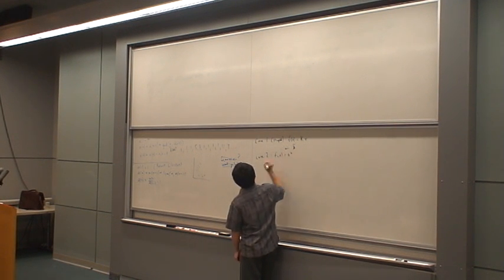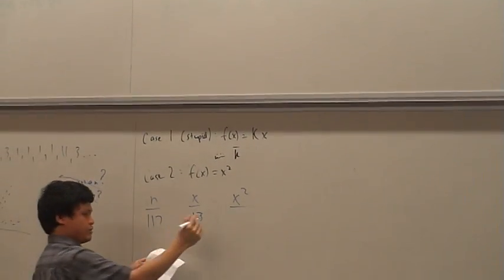Extensions of Rowland's Prime-Generating Sequence Part 1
Dennis Hou, Rutgers University
Title: Extensions of Rowland's Prime-Generating Sequence

Eric Rowland has shown for suitable (and possibly all) n that the sequence a(n)=a(n-1)+gcd(n,a(n-1)) in some sense naturally generates primes, and it appears to belong to a broader class of such recurrences. After surveying the variations of this sequence discovered by Benoit Cloitre and Vladimir Shevelev, we discuss some further generalizations of our own.